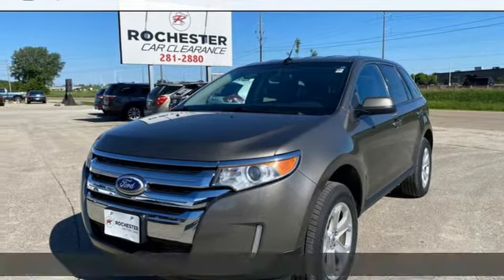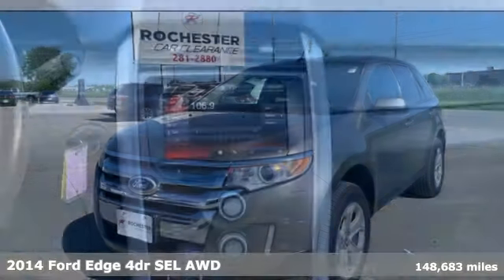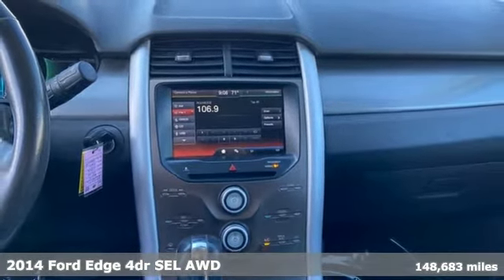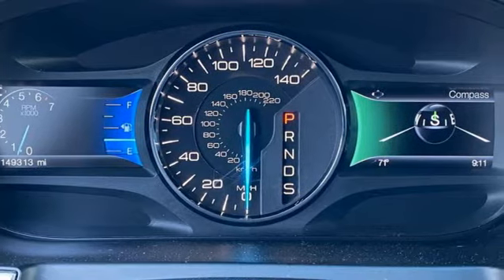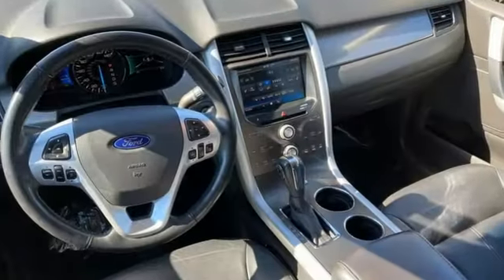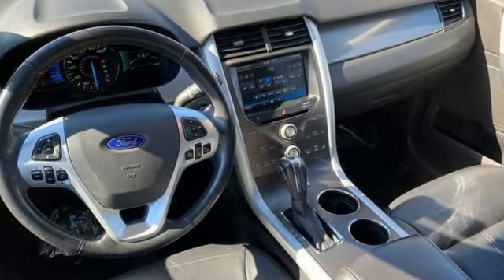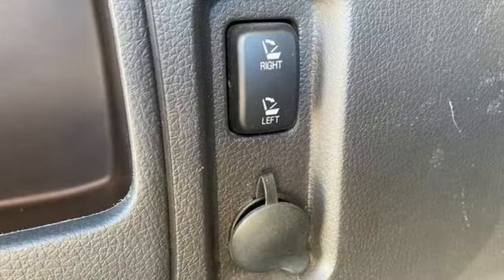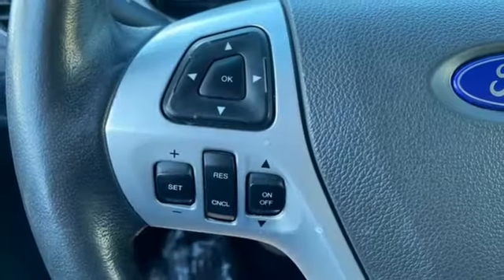2014 Ford Edge Rochester Winona, MN XT5019C - SOLD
Year: 2014
Make: Ford
Model: Edge
Trim: SEL
Engine: 3.5L V6 Ti-VCT
Transmission: 6-Speed Automatic with Select-Shift
Color: Brown
Mileage: 148683
Stock #: XT5019C
VIN: 2FMDK4JC9EBB40481
Recent Arrival! Edge SEL Brown This vehicle has many features and is well equipped including.brbrAwards:br * JD Power Initial Quality Study (IQS) * 2014 KBB.com Brand Image Awards Stop by, call or email us today at Rochester Car Clearance Center. We look forward to earning your business!

Tune-Ups
Transmission Service
Brake Service
Performance Parts
Factory Wheels

Address:
2980 HWY 14